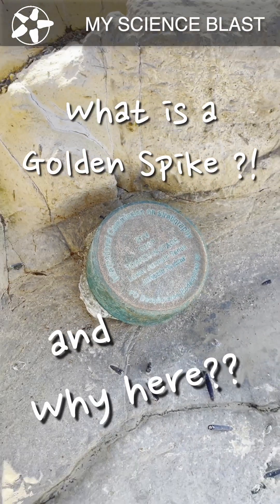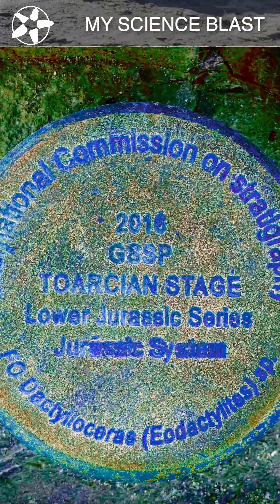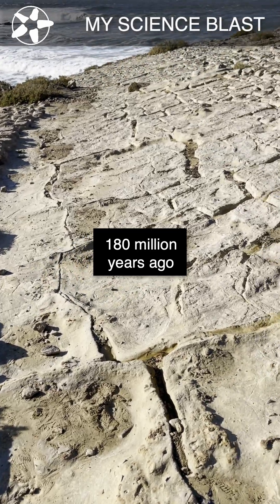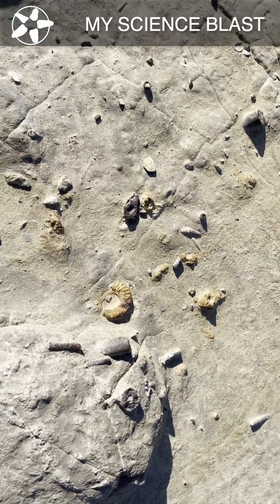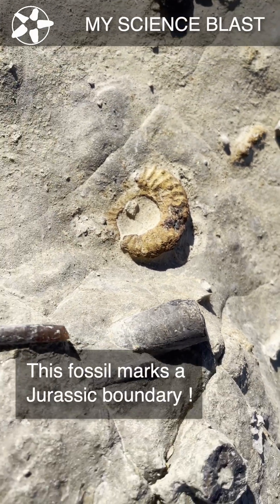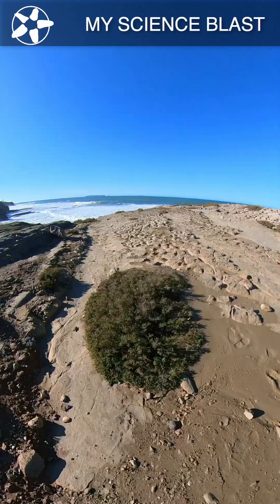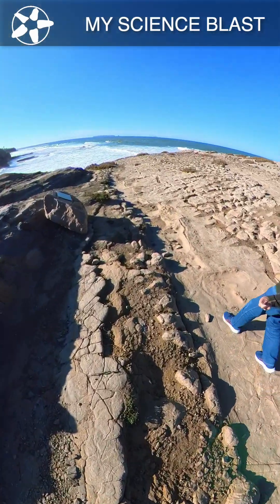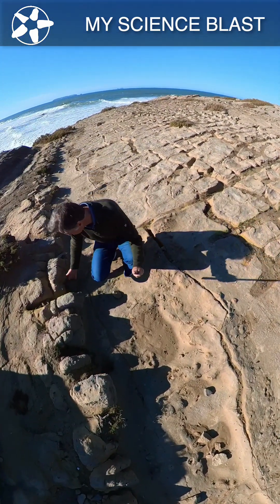This Fossil Defines Time Jurassic Golden Spike in Portugal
Did you know that a single fossil can define a point in geological time? 🏅 In Portugal, paleontologists have found an important Golden Spike, marked by an ammonite fossil, which helps establish the lower stage of Jurassic time. 🌍

These Golden Spikes (Global Boundary Stratotype Sections and Points - GSSPs) are official markers of Earth's history, locking in precise boundaries for geologic periods. 📍

🔎 Want to learn more about how fossils shape Earth's timeline? 🦴⛏️